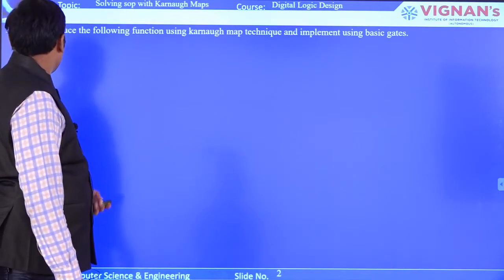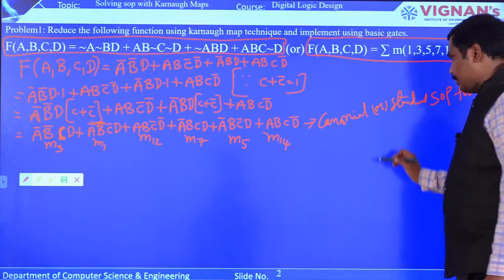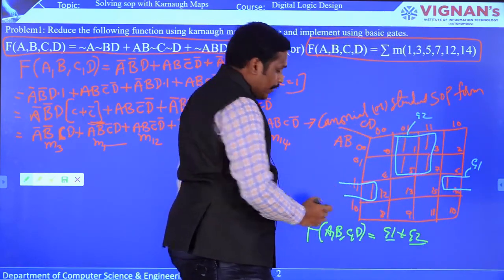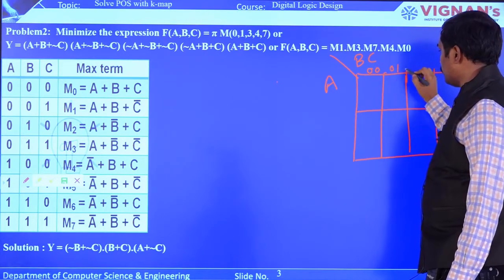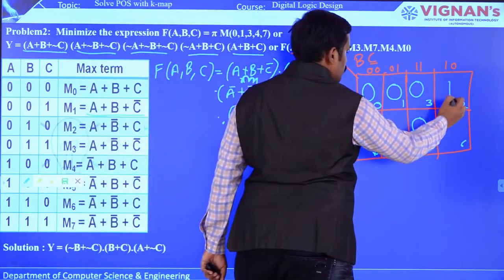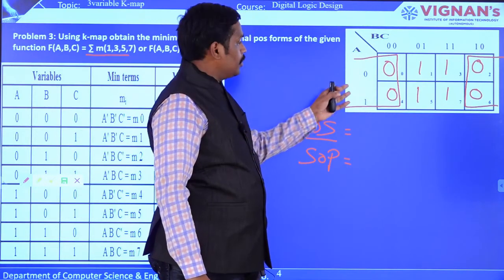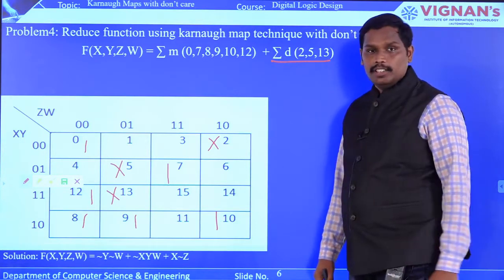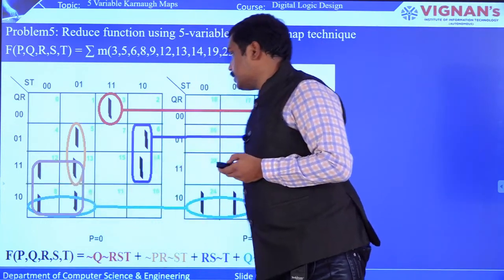DLD Session 2 Problems on k map by Sri P Kalyan Chakravarthy